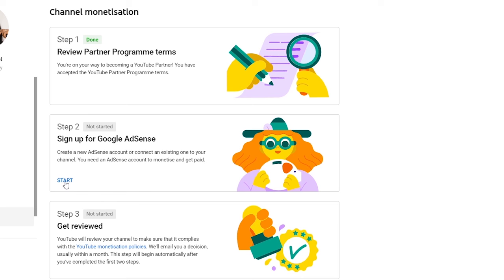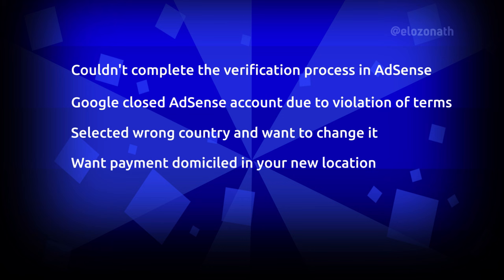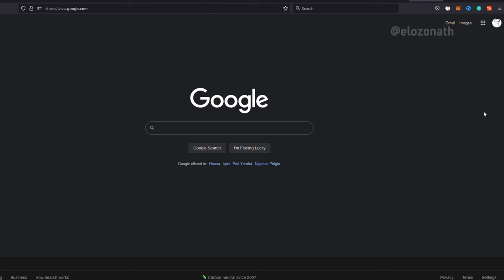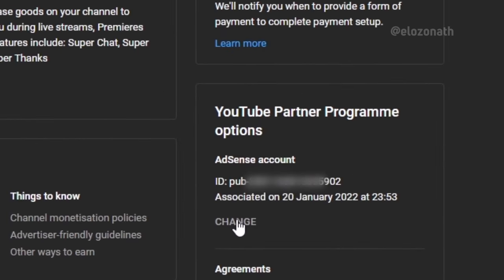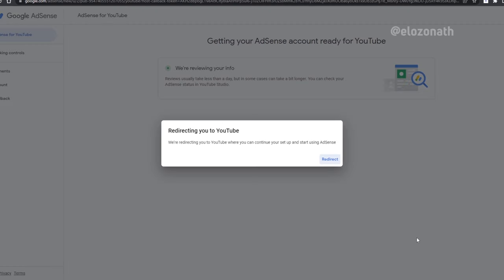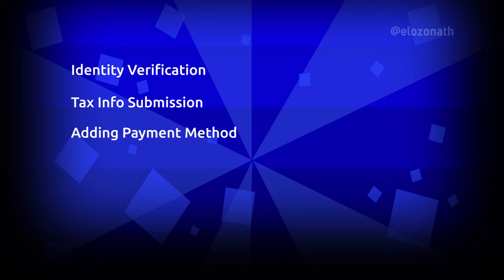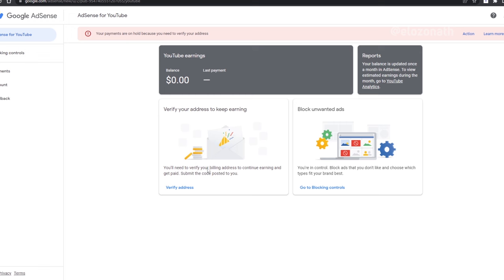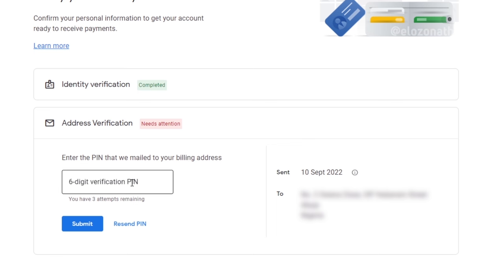How to Create and Link AdSense to YouTube Channel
A complete tutorial on how to create and link your YouTube channel with your Google AdSense Account. Whether you want to remove your current AdSense account to create a new one and link it to your YouTube channel or you are starting your monetization process, this video is a good guide for you.

CHAPTERS
00:00 - How to Create and Link AdSense with YouTube - The Intro
02:30 - How to Create Google Account
03:12 - How to Change Associated AdSense Account
05:21 - How to Create AdSense Account
05:45 - How to Link AdSense Account to YouTube
07:57 - Requirements for AdSense Setup
08:16 - How to Submit Identity Verification
09:43 - How to Tax info submission
12:17 - How to Add Payment Method
14:31 - How to Verify Address with PIN